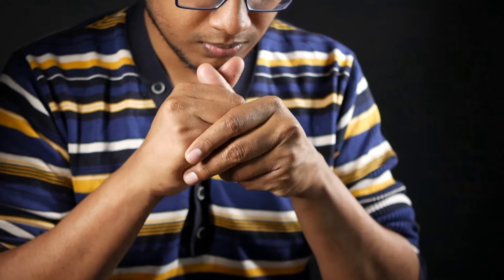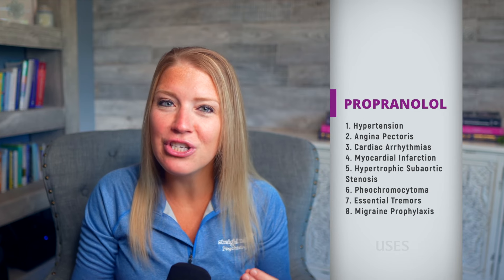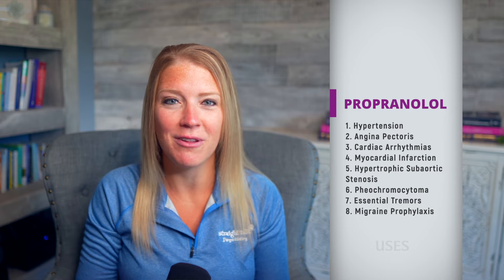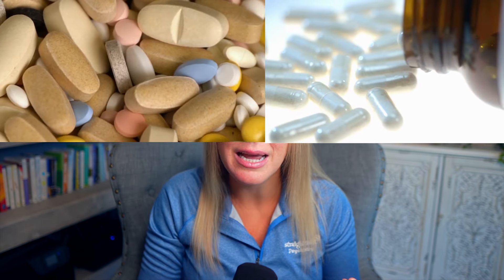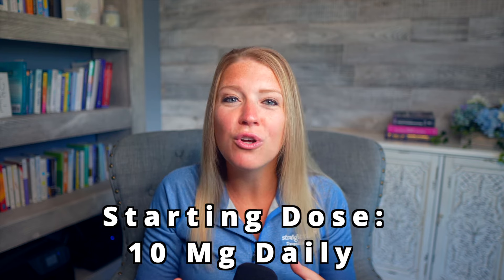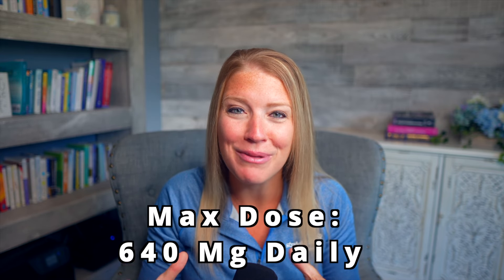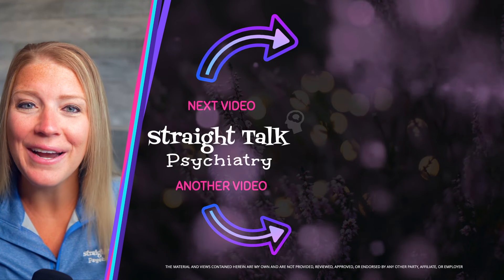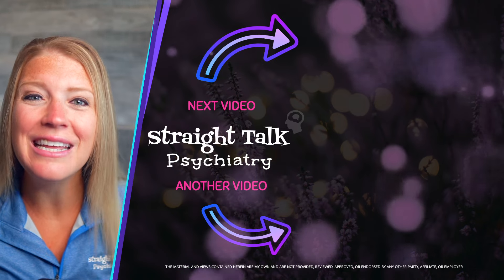Propranolol For Anxiety | 5 MUST KNOW Facts!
Dr. Aly (psychiatrist) discusses the medication propranolol for anxiety so you can be better informed when deciding whether or not to try this medication. ***Link to Dr. Aly's FREE "Antidepressants: A Beginner's Guide" ➡️

⏰ TIMESTAMP ⏰
0:00 Intro
0:14 Propranolol Vs Inderal
0:28 Fact #1: What Propranolol Treats
1:18 Fact #2: How Propranolol Works
1:45 Fact #3: Propranolol Dosing
2:51 Fact #4: Side Effects Of Propranolol
3:17 Fact #5: Discontinuing Propranolol

If you have any topics that you'd like to hear more about, please let me know because this channel was made for YOU AND YOUR FAMILY!

Gala Clinic PLC
2150 James Street

This information is for educational and informational purposes only and solely as a self-help tool for your own use. I am not providing medical, psychological, or nutrition therapy advice.  Watching the videos or getting answers to comments/questions does not establish a doctor-patient relationship.  You should not use this information to diagnose or treat any health problems or illnesses without consulting your own medical practitioner. Always seek the advice of your own medical practitioner and/or mental health provider about your specific health situation. If you think you may have a medical emergency, call 911 or go to the nearest emergency room immediately.

Text HOME to 741741 to connect with a crisis counselor (US and Canada)
National Suicide Prevention Hotline 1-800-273-TALK (8255)